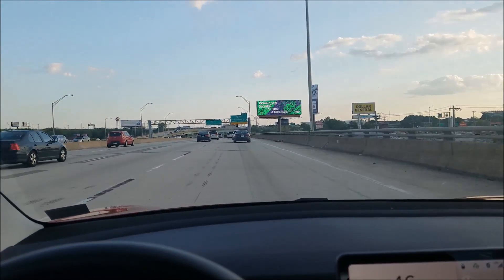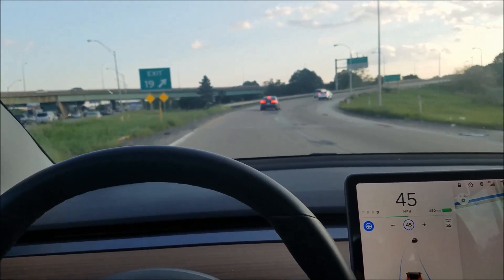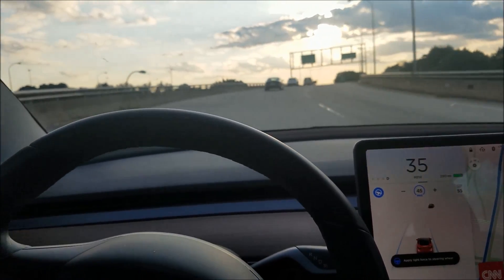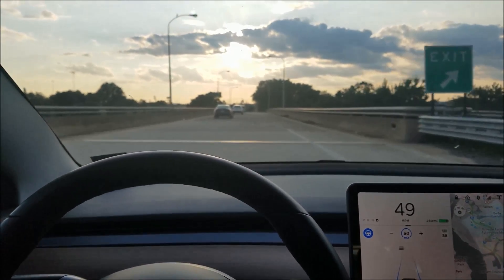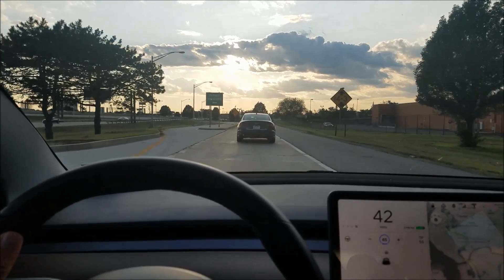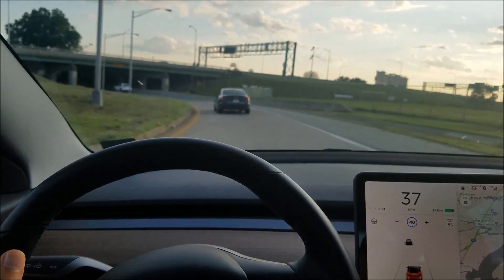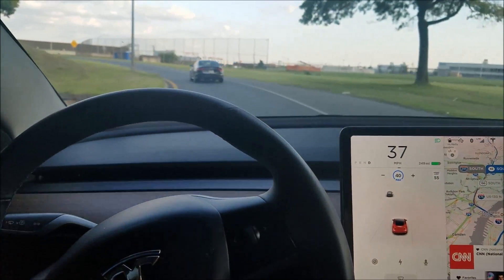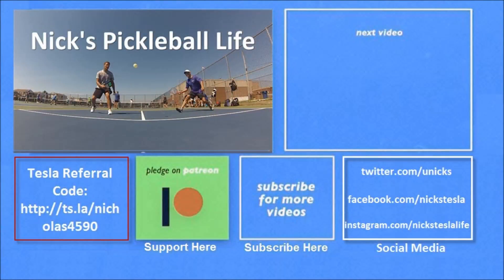Tesla Autopilot Tracks Right when it Loses the Road Lines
Day 165 - I show how the Tesla Model 3 tracks right when it loses the lines in the road. I demo this on an exit, which AP wasn't designed for, but I've notice it able to handle many exit ramps.